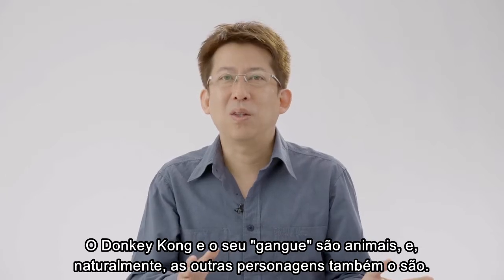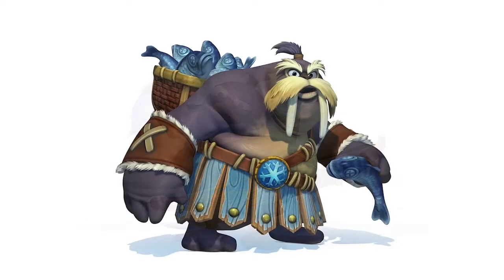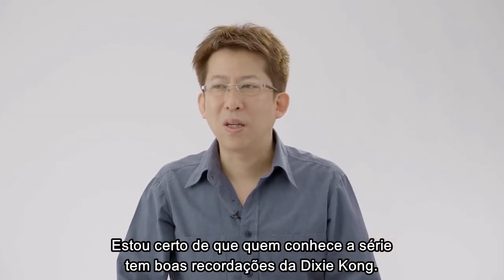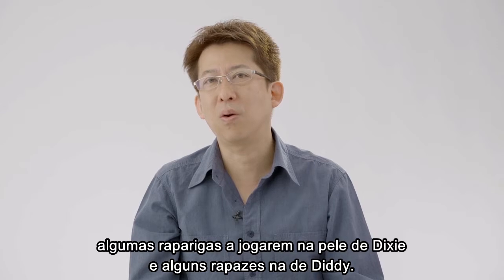Developer Direct Donkey Kong Country: Tropical Freeze @E3 2013 (Wii U)